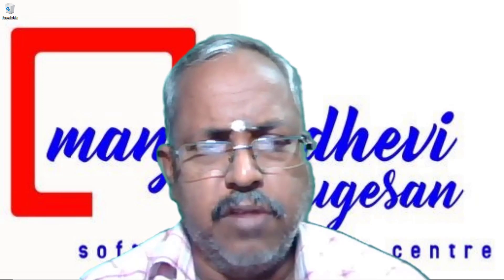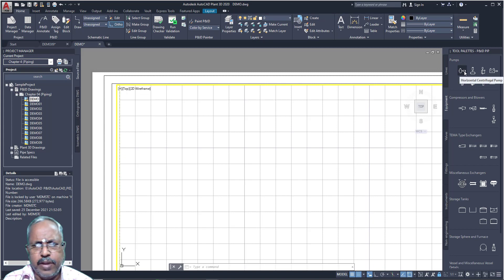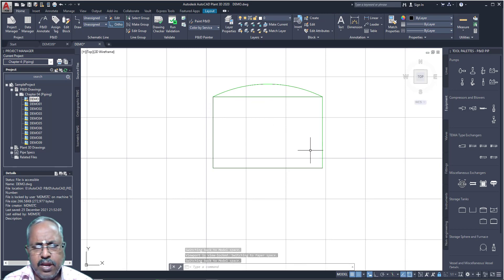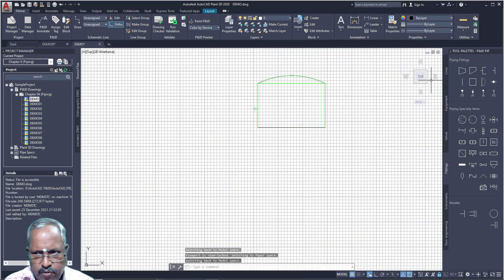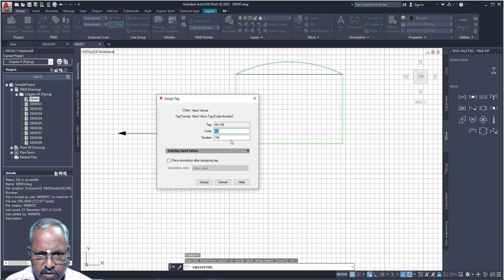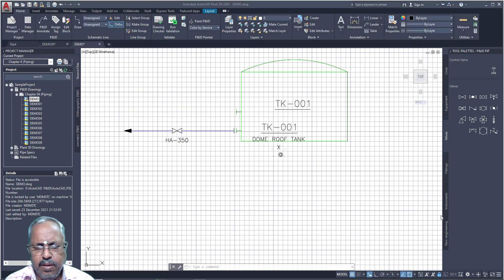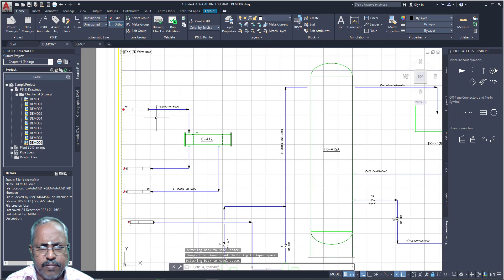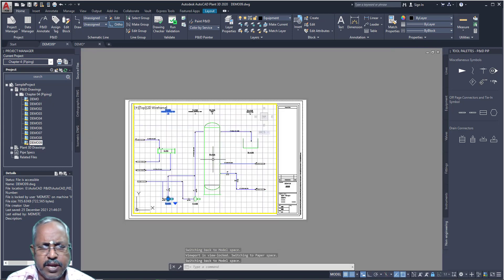AutoCAD P&ID Demo in English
In this video, how to draw P&ID using AutoCAD Plant 3D explained.

Training is available in both Online mode and Offline mode.